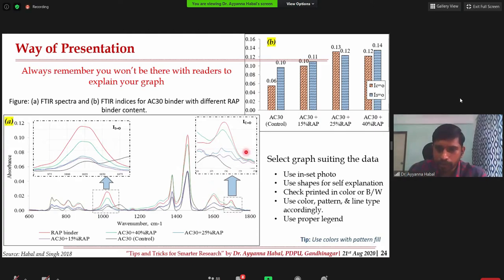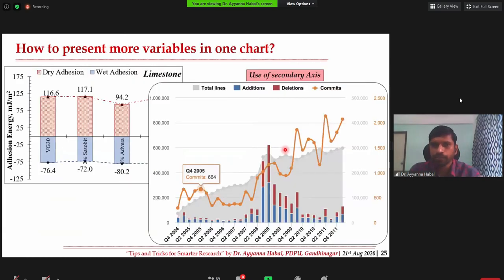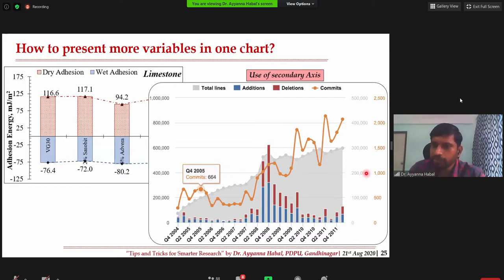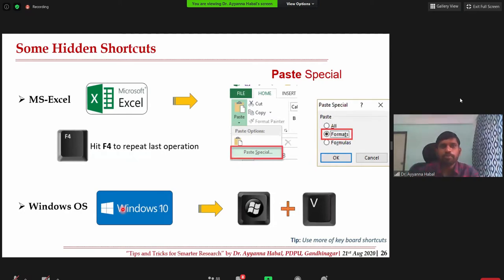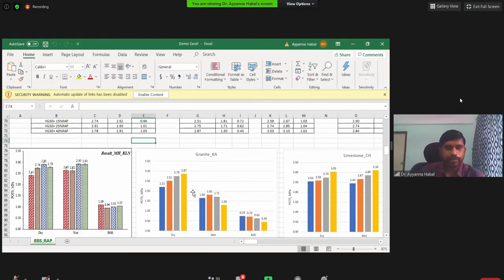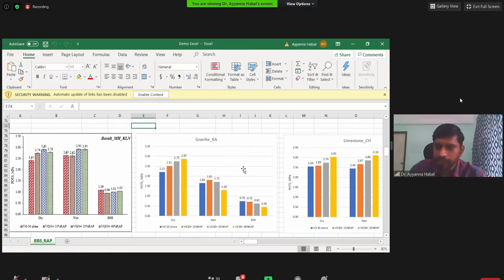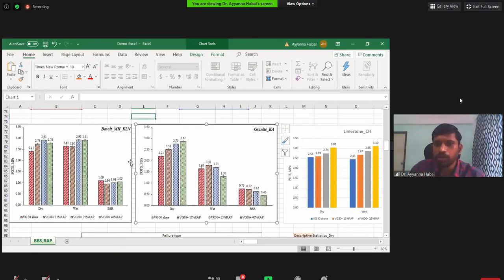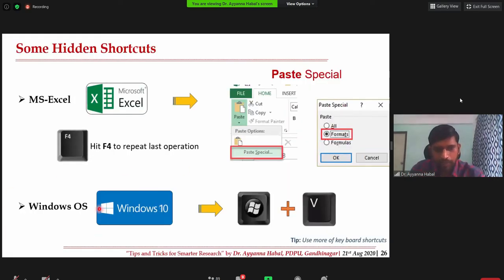𝐓𝐈𝐏𝐒 𝐚𝐧𝐝 𝐓𝐑𝐈𝐂𝐊𝐒 𝐟𝐨𝐫 𝐒𝐌𝐀𝐑𝐓𝐄𝐑 𝐑𝐄𝐒𝐄𝐀𝐑𝐂𝐇_Part 7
𝐓𝐈𝐏𝐒 𝐚𝐧𝐝 𝐓𝐑𝐈𝐂𝐊𝐒 𝐟𝐨𝐫 𝐒𝐌𝐀𝐑𝐓𝐄𝐑 𝐑𝐄𝐒𝐄𝐀𝐑𝐂𝐇
Part 7: Way of Presentation
This is a webinar hosted by Civil engineering department of Pandit Deendayal Petroleum University [PDPU], Gandhinagar, Gujarat, India.
Credits:
Host: PDPU University
Presenter: Dr. Ayyana Habal, Assistant Professor